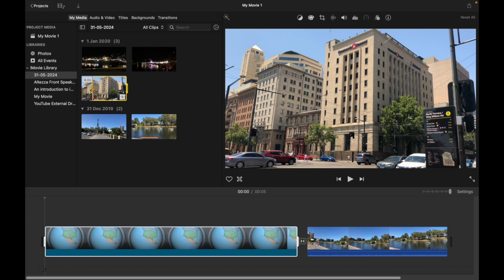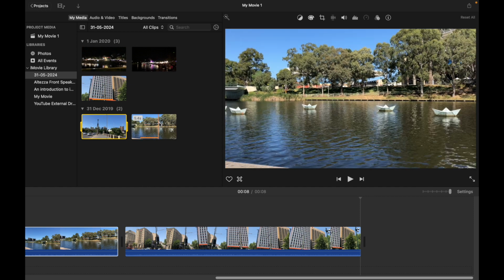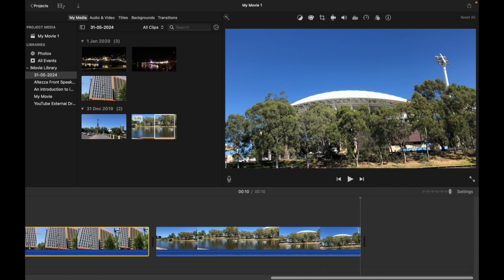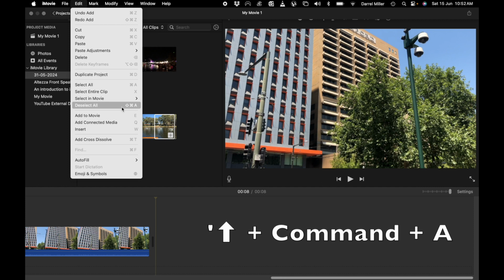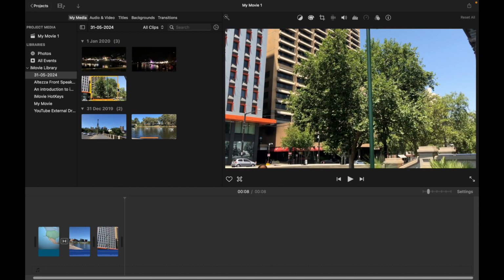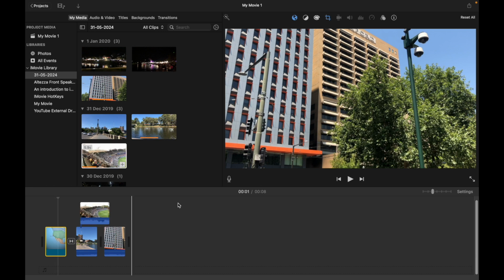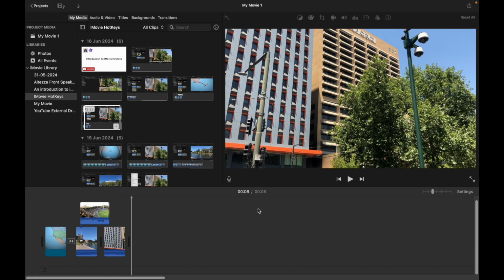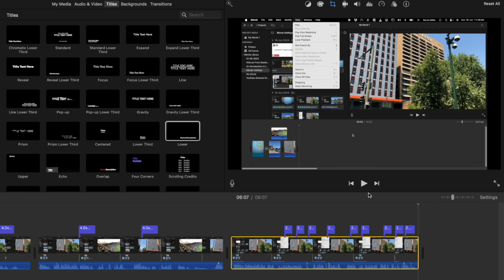Introduction To IMovie HotKeys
VIDEO DESCRIPTION

This video is about IMovie which is a free software included on apple devices like Mac, IPad and IPhone, in this video I give you a brief introduction in how parts of how IMovie HotKeys works.

RESCOURCES

This video was edited on my MacBook Pro which you can get

I used my Air pods Pro as the headphones which you can get

The microphone i use is which you can get